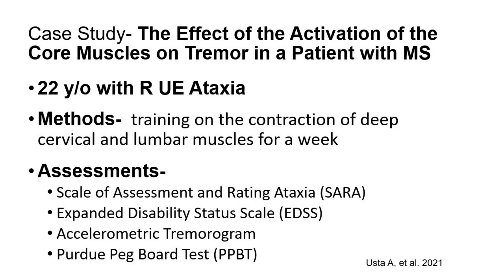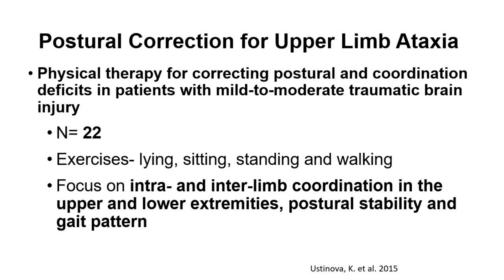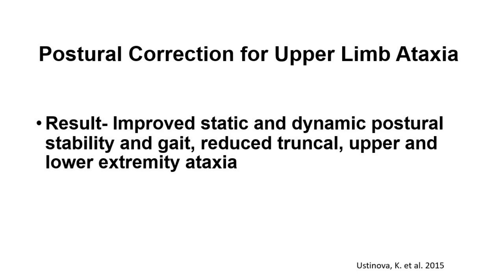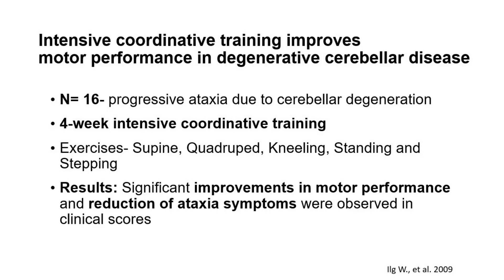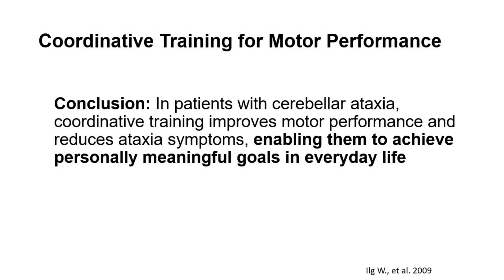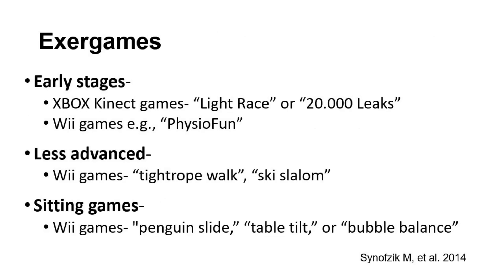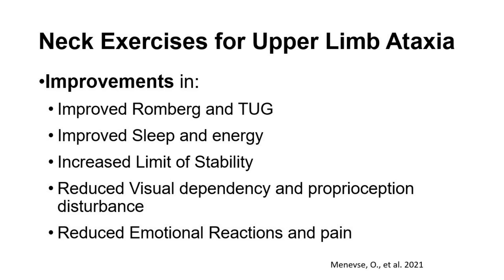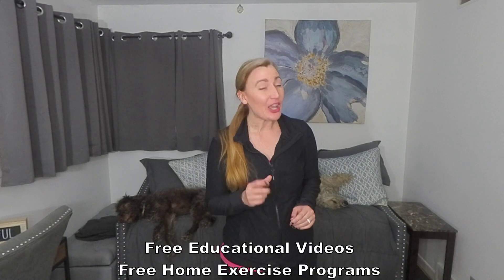Treatment of Upper Limb Ataxia: Ep. 2 Core stability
In this series we are going to identify evidence based interventions for the treatment of upper limb ataxia.

Resources and references are linked below and check out other free educational videos and free home exercise programs here on Little Steps, Big Gains

*** 30-Day Stability for Mobility Challenge
- currently being edited